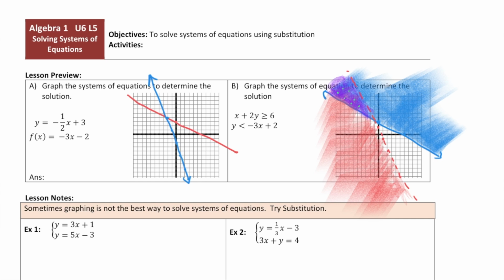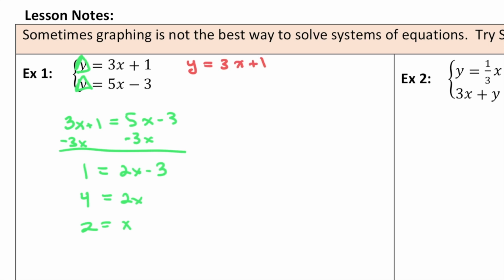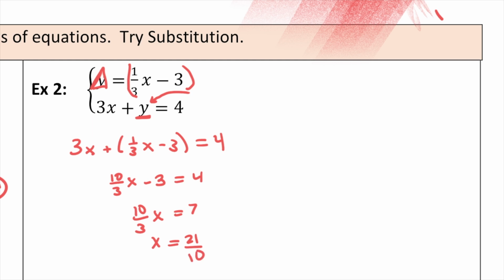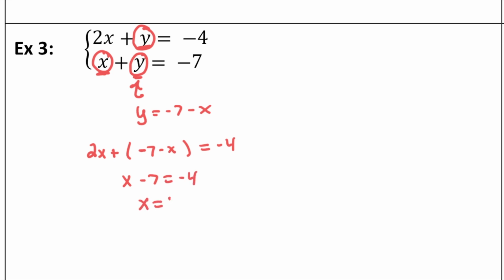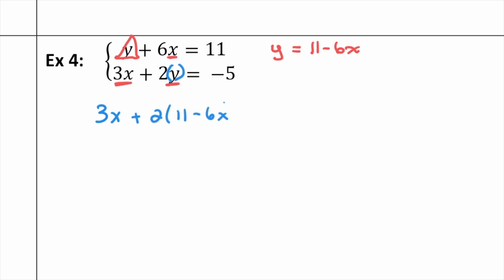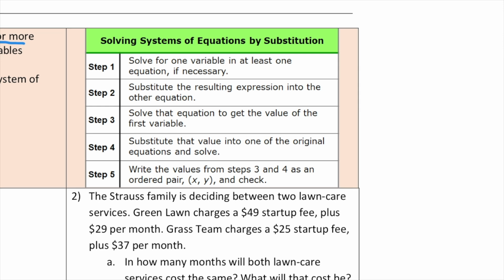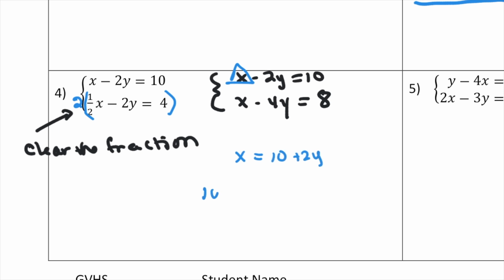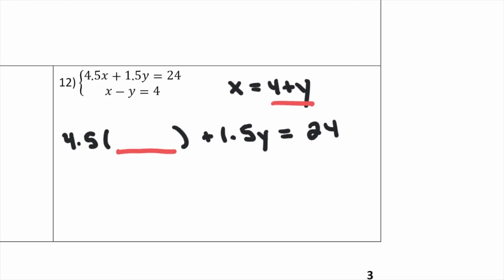U6 L5 SYSTEMS OF EQUATIONS With Substitution wM